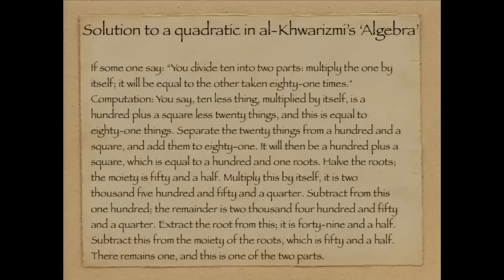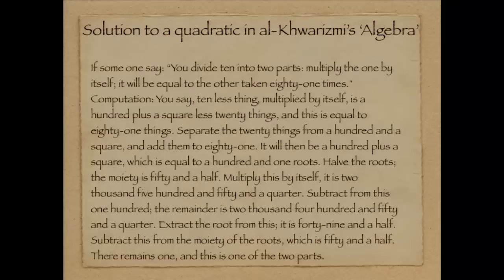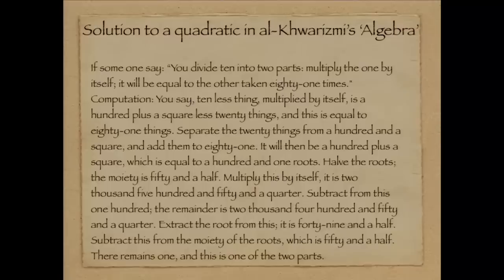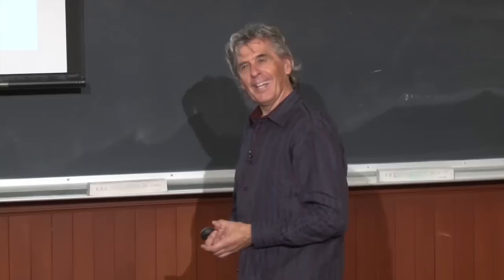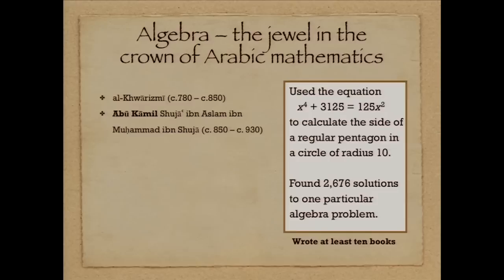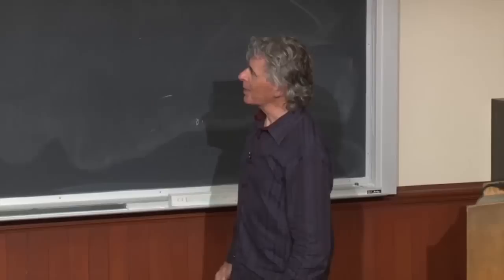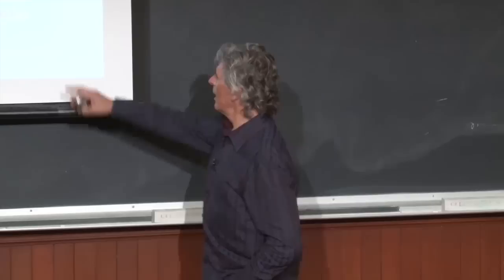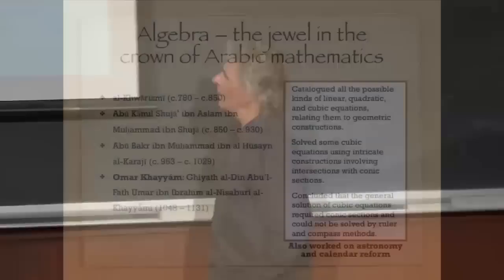The Story of Algebra, Part 4. The Arabic Era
The final segment of a four part survey of the development of algebra. This lecture focuses on the explosion of major Arabic works following al-Khwarizmi up to the end of the 12th Century CE. Excerpted from my Stanford Continuing Studies course "Mathematics: Making the Invisible Visible" on iTunes University